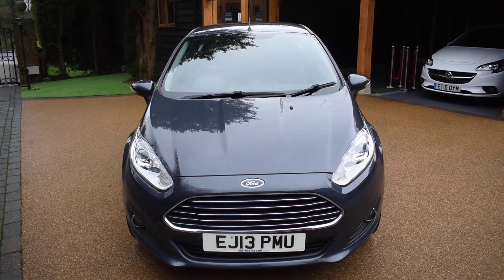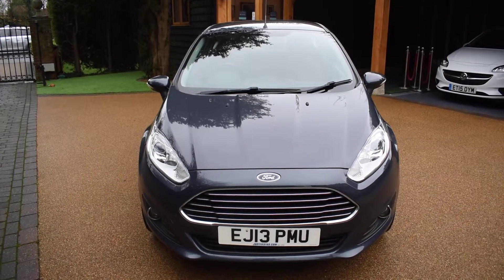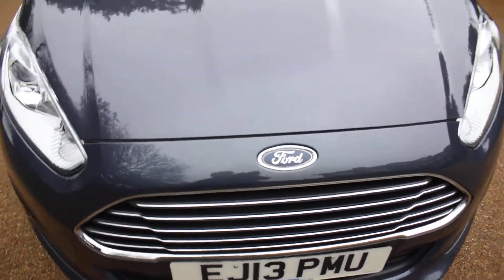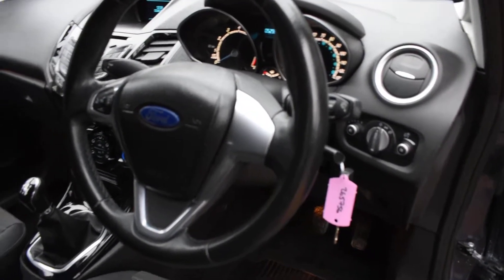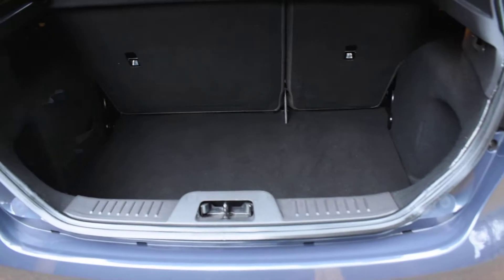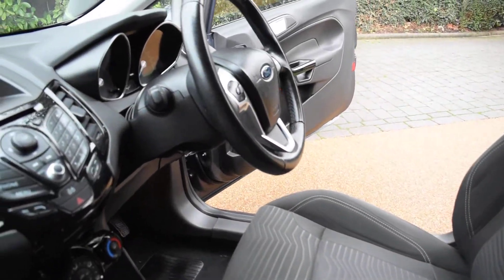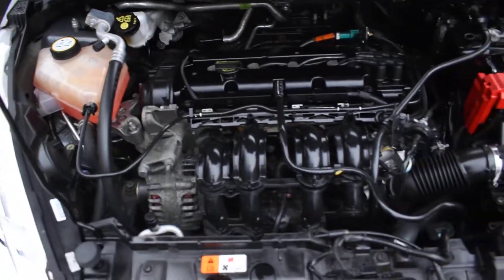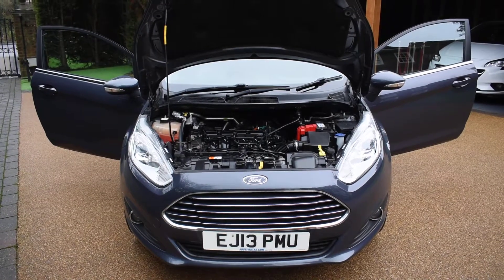2013 13 FORD FIESTA 1.2 ZETEC 3DR PETROL HATCHBACK ONLY 52,000 MILES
2013 13 FORD FIESTA 1.2 ZETEC 3DR PETROL HATCHBACK ONLY 52,000 MILES
12 MONTHS M.O.T, S/HISTORY, 4 STAMPS, £30 ROAD TAX